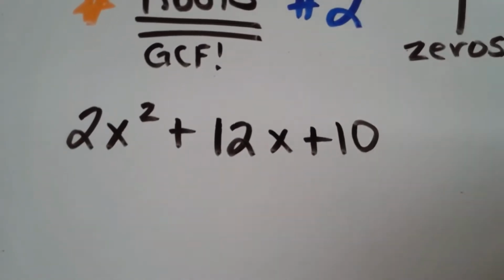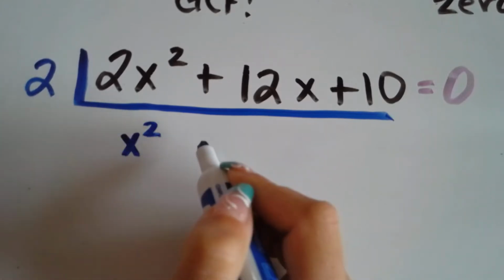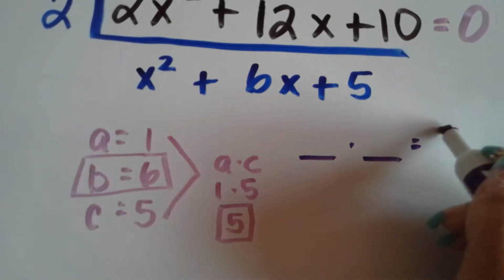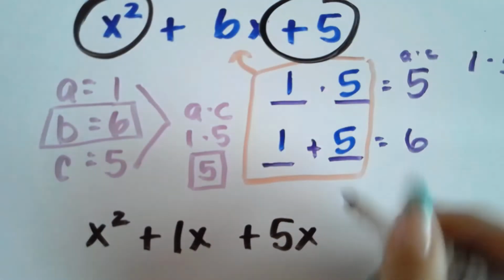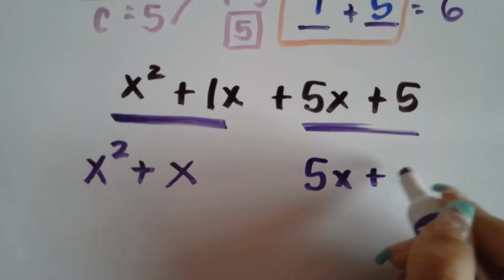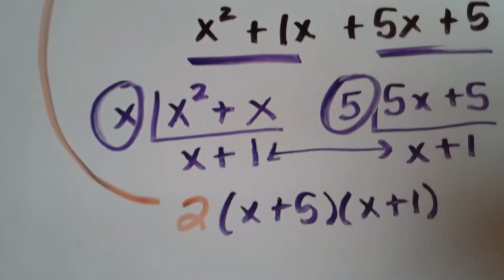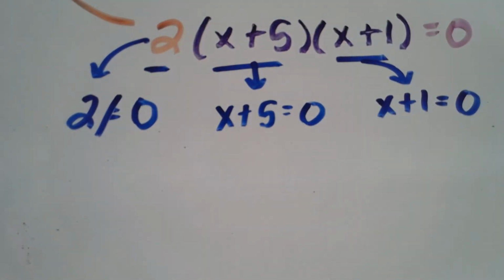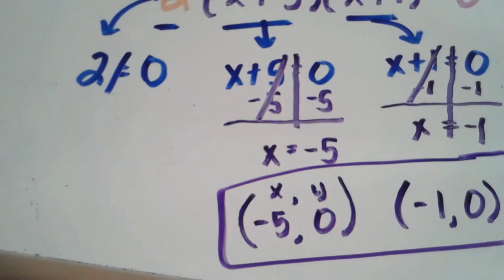Find the Roots #2